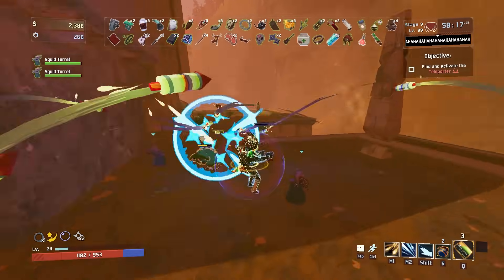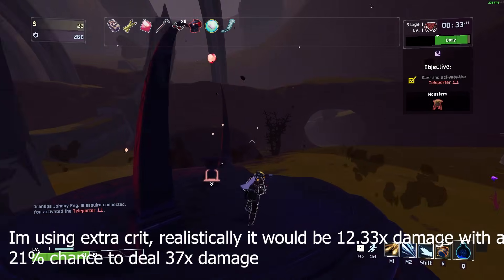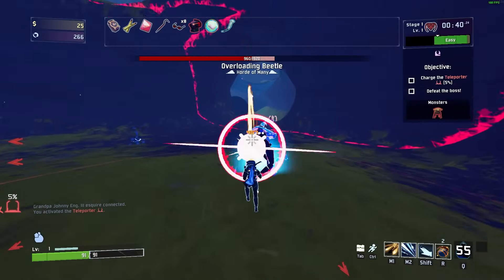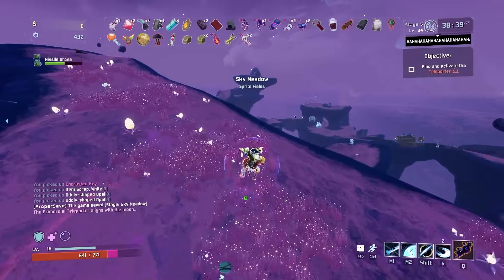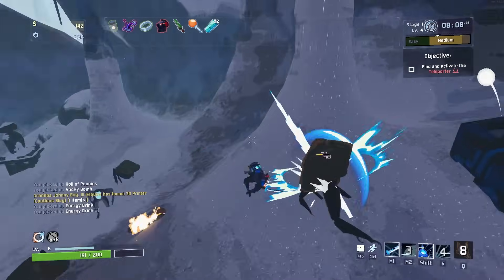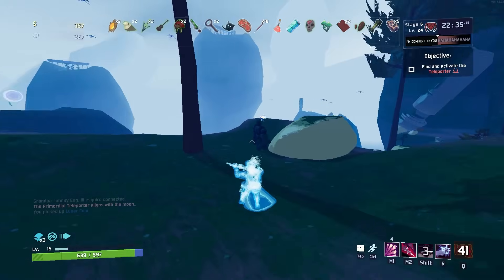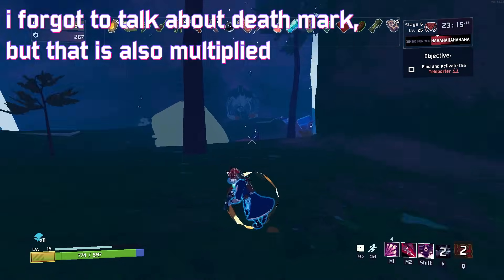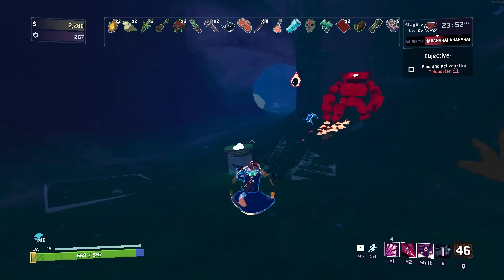How to deal more damage - Risk of Rain 2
(note for my calculations some of my wording is a little confusing, when I say "37 times the damage" I mean 100% damage plus an additional 3,710%, It would actually be 38 times if you're including base damage in that calculation)
More info on that in the coming days in my discord